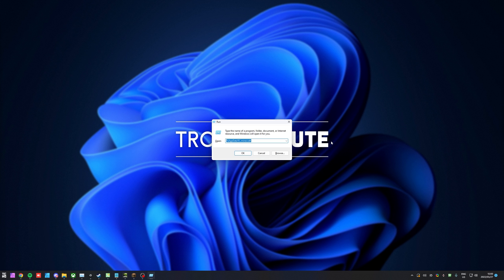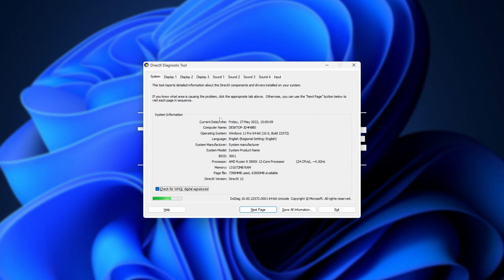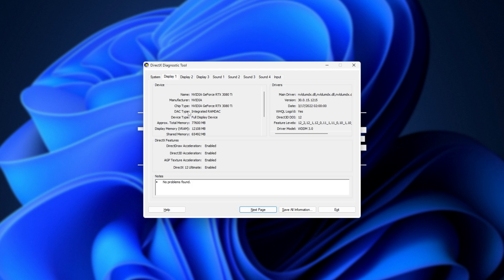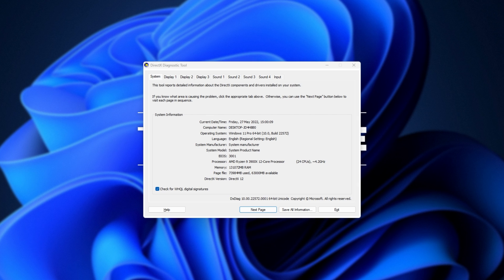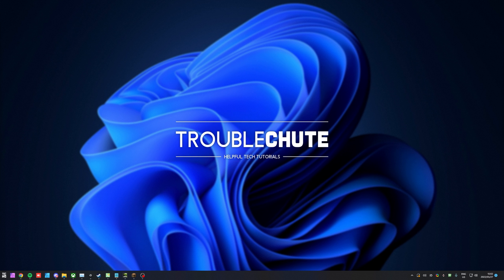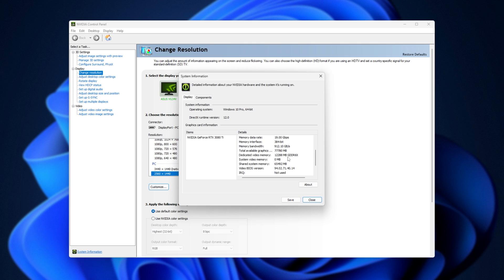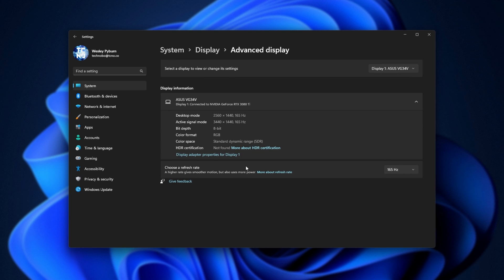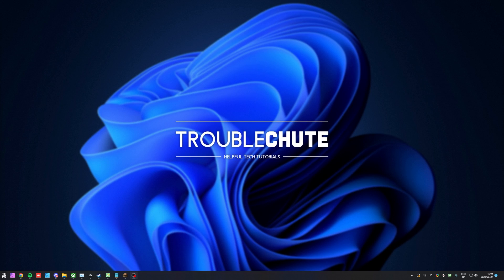How to Check VRAM in Windows 10 / 11 | 2024 Guides | All GPUs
Want to find out how much VRAM you have on your computer? This video shows you the simplest methods to check your VRAM for all GPUs including Intel, AMD and Nvidia.

Timestamps:
0:00 - Explanation
0:30 - Check VRAM using DirectX Diagnostics (DXDiag)
1:53 - Check VRAM using Nvidia Control Panel
2:24 - Check VRAM using Windows Settings